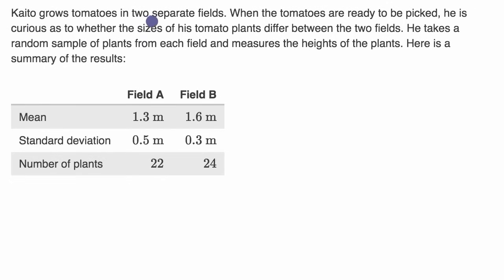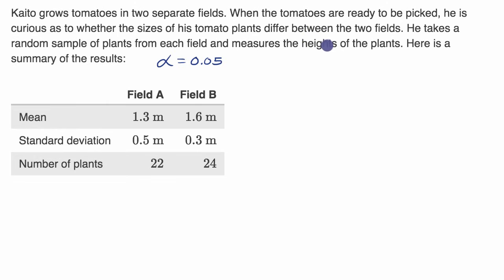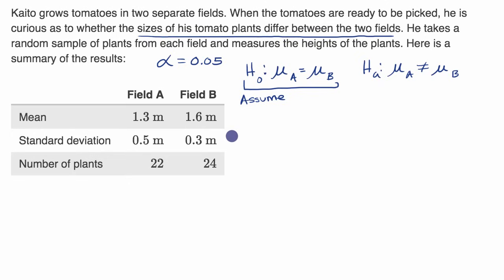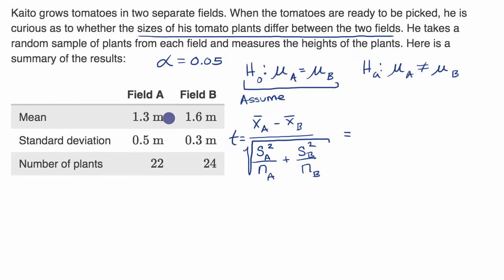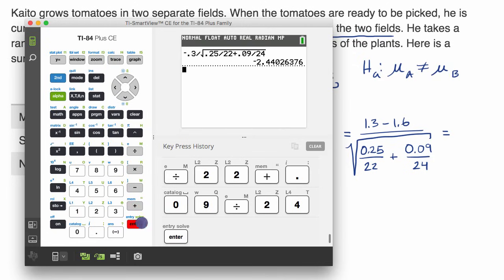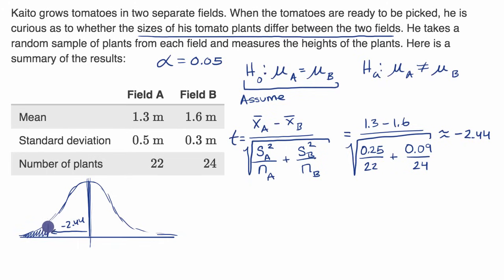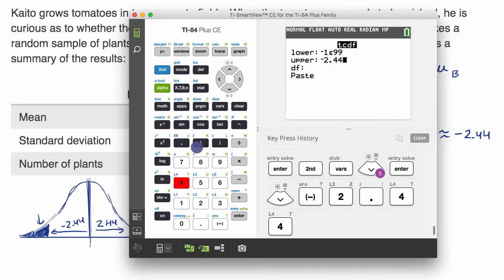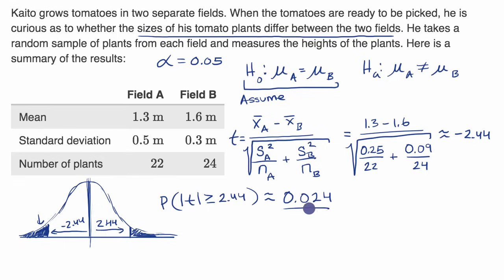Two-sample t test for difference of means | AP Statistics | Khan Academy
Courses on Khan Academy are always 100% free. Start practicing—and saving your progress—now

Hypothesis test for the difference between means of two populations.